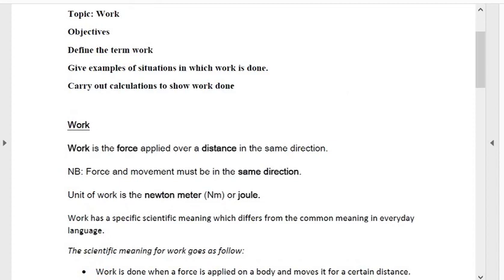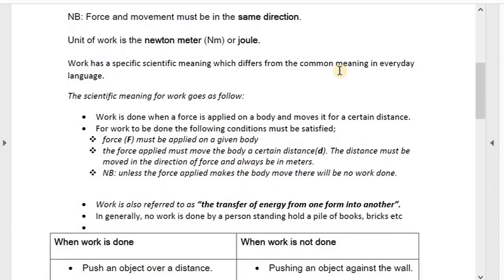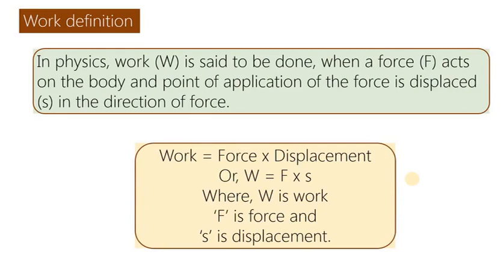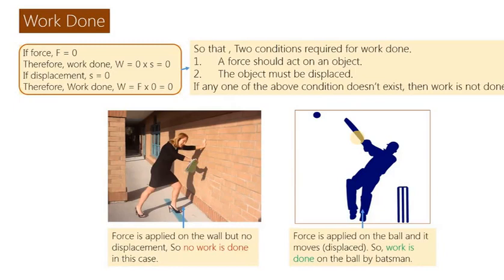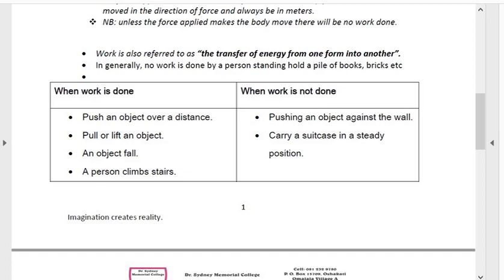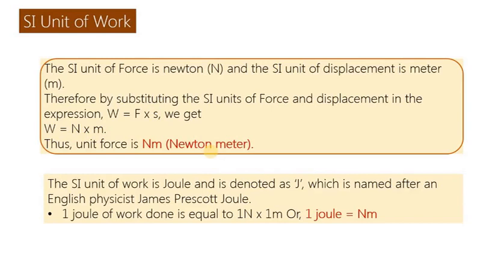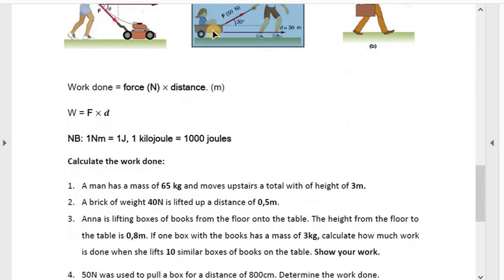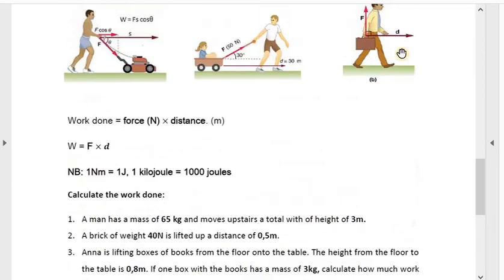Grade 9 Physical Science lesson 13 work